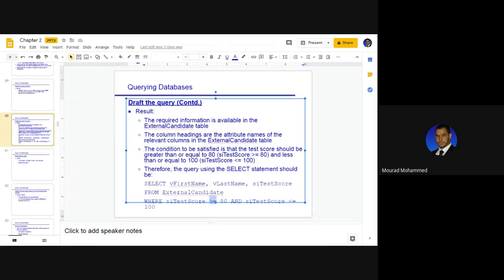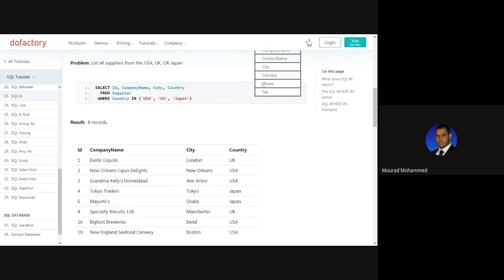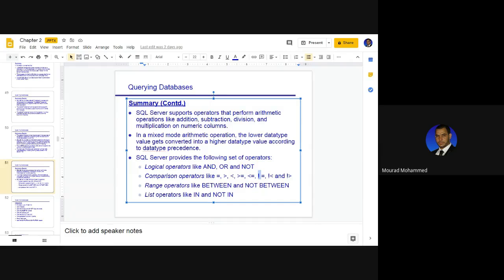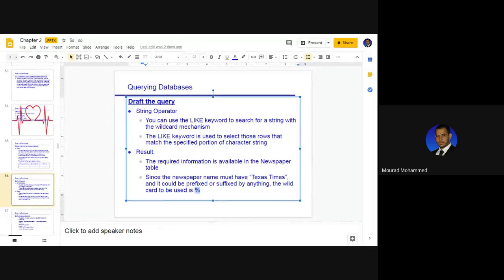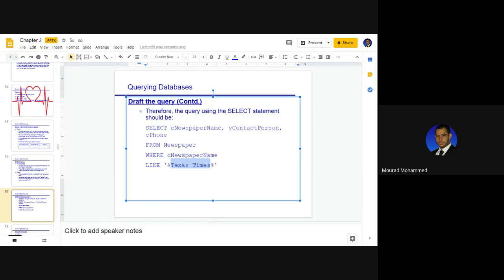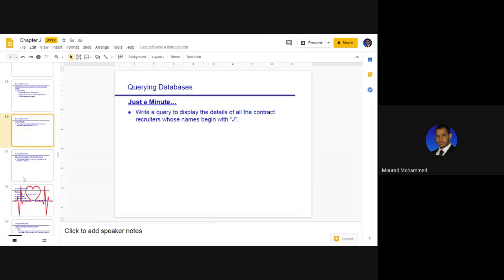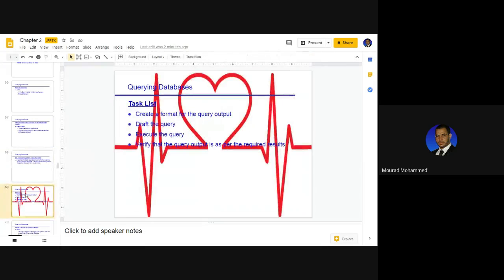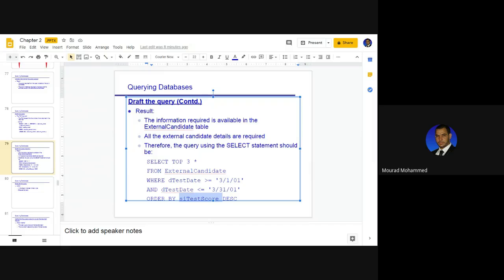INFS306W5C2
SQL operators
Range, Logical, comparison, List